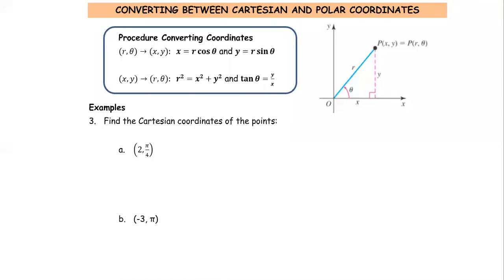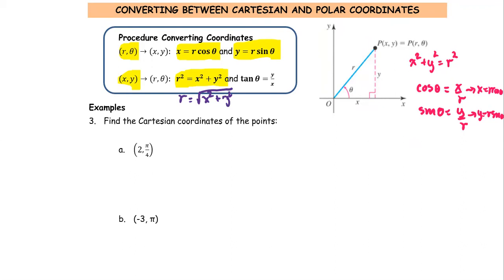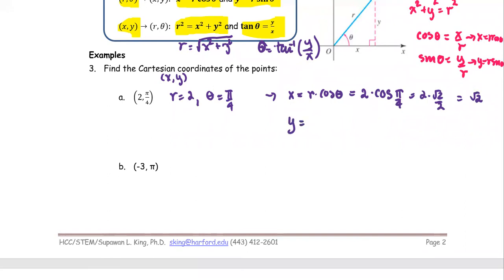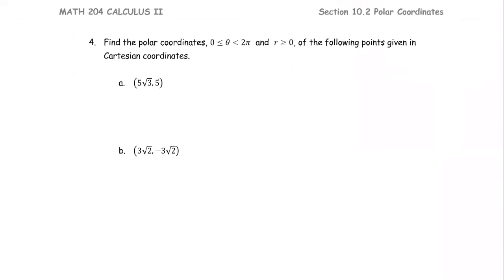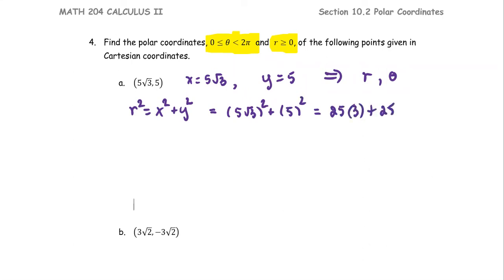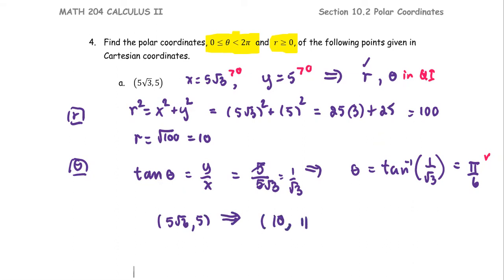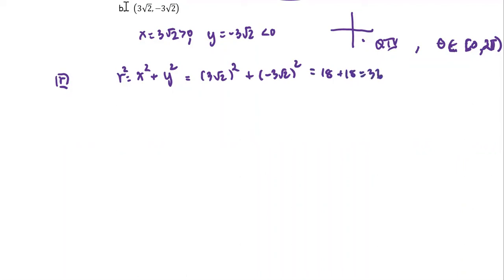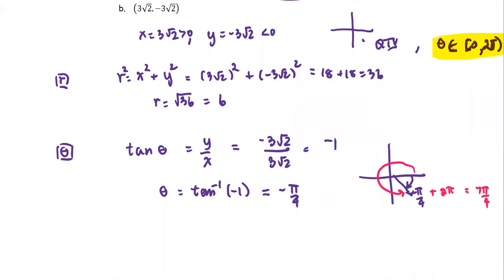M204 Sec10_2 Convert Coordinates - Cartesian vs Polar